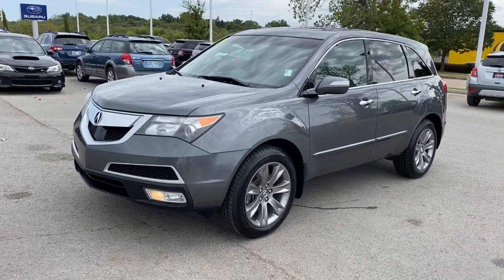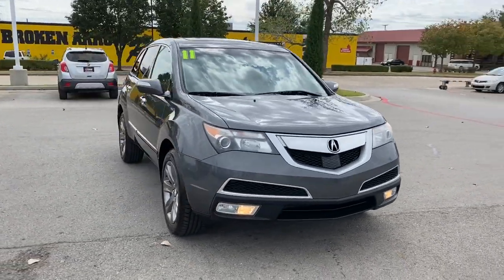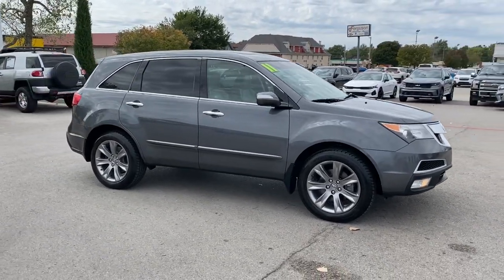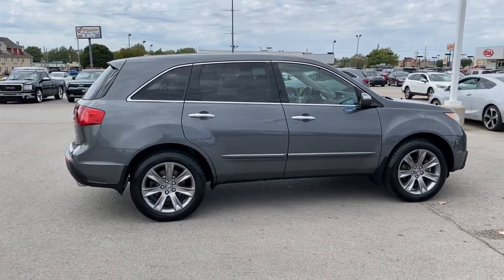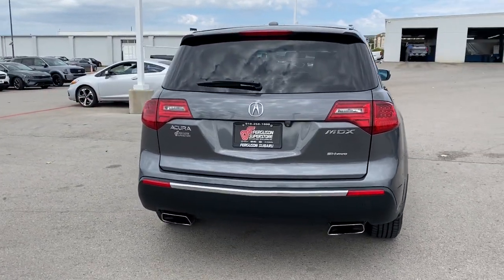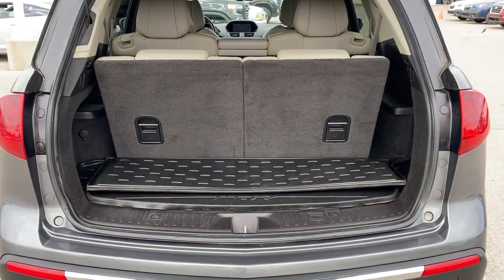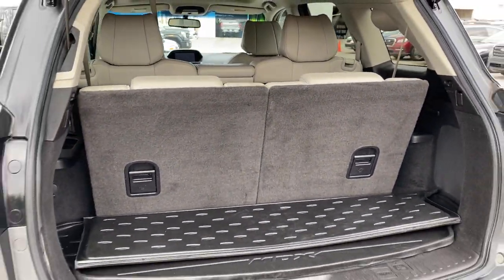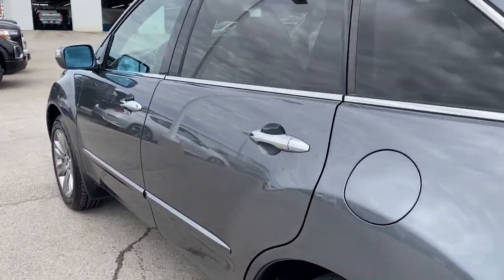2011 Acura MDX Tulsa, Broken Arrow, Owasso, Bixby, Green Country, OK P54501A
Polished Metal Metallic Used 2011 Acura MDX available in Broken Arrow, Oklahoma at Ferguson Superstore. Servicing the Tulsa, Owasso, Bixby and Green Country, OK area.
2011 Acura MDX Advance/Entertainment Pkg - Stock#: P54501A - VIN#: 2HNYD2H79BH521909

Ferguson Superstore
1601 N Elm Place

Odometer is 27966 miles below market average!MDX 3.7L Advance Package SH-AWD, 3.7L V6 SOHC VTEC 24V, AWD, Polished Metal Metallic.At Ferguson, we are Upfront and Simple. We offer our best price to everyone, the first time. The only additional fee you pay is a $379 documentation charge.